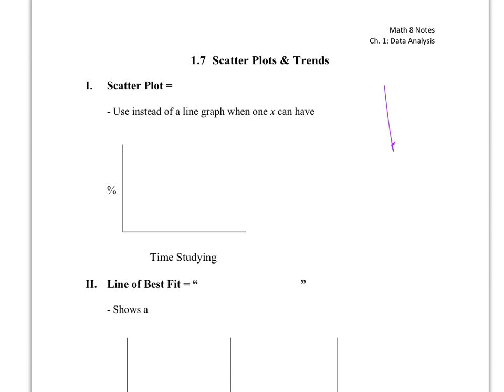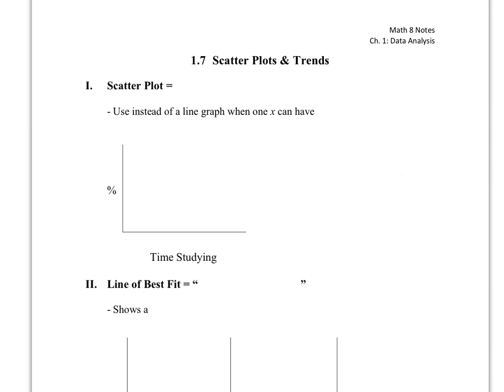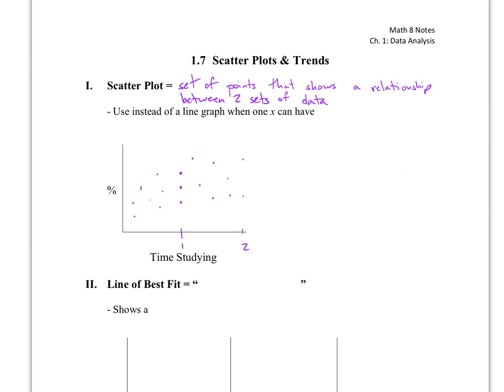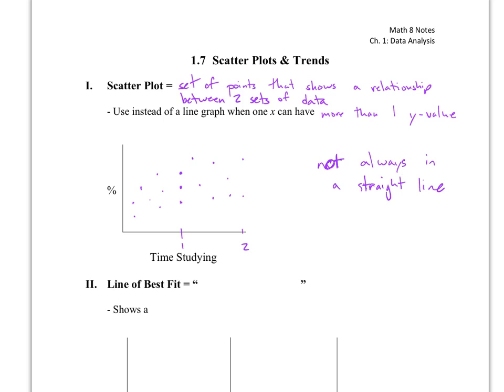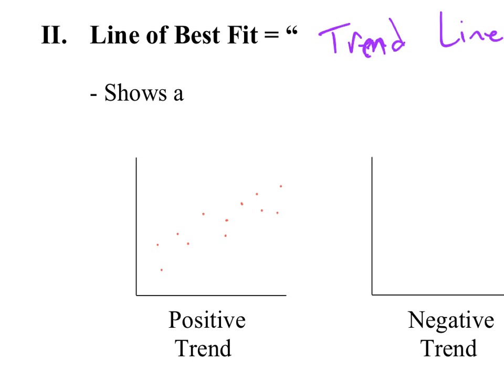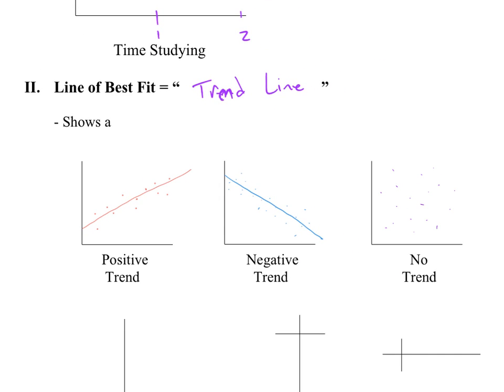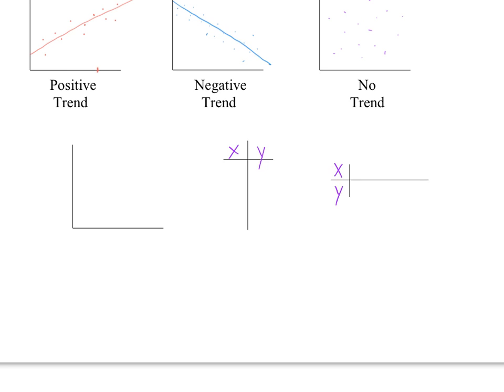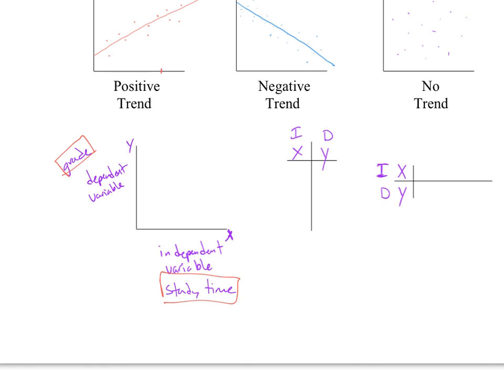PreAlg 1.7 Notes